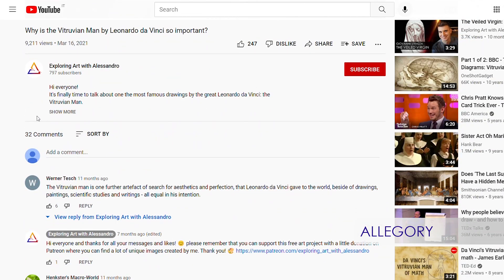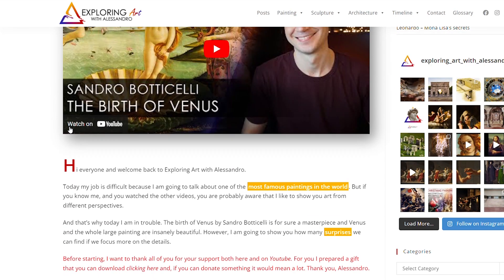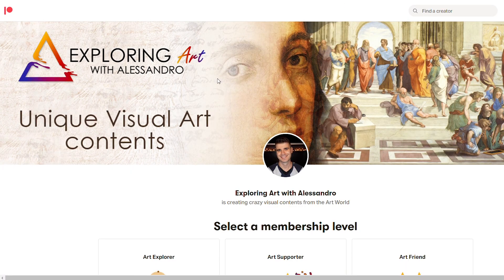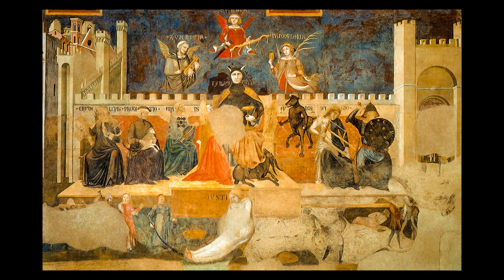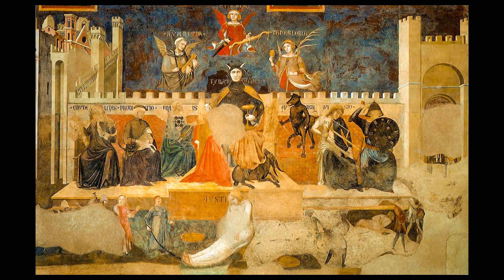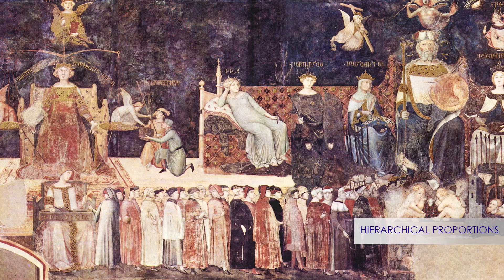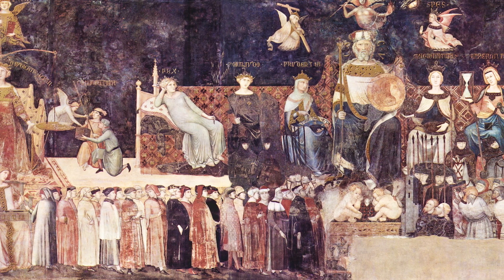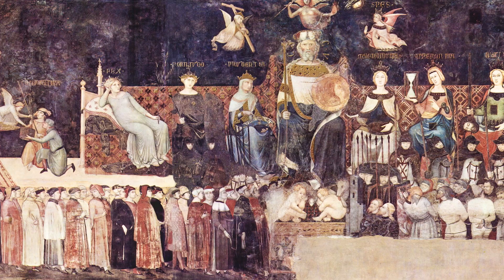Allegory in Art history explained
In many videos I used the word allegory. But what does exactly mean and why allegories are so common in art? In this video we are going to learn why they are so frequently used by artists and why it’s fundamental to be able to recognize them.